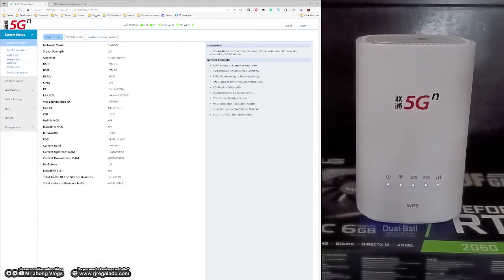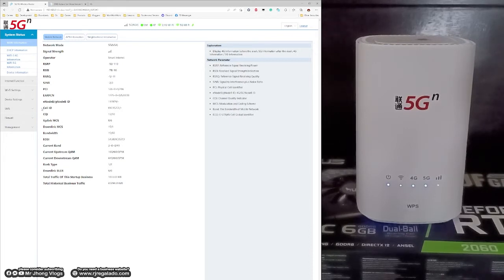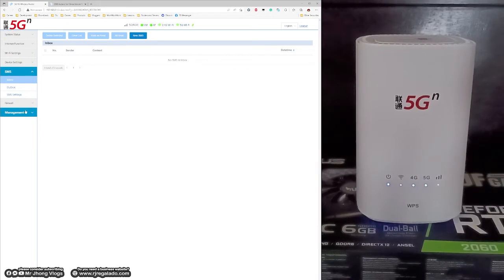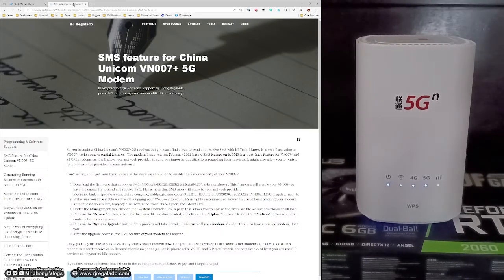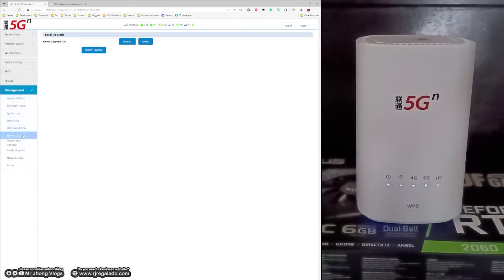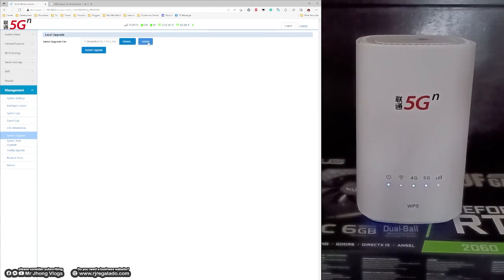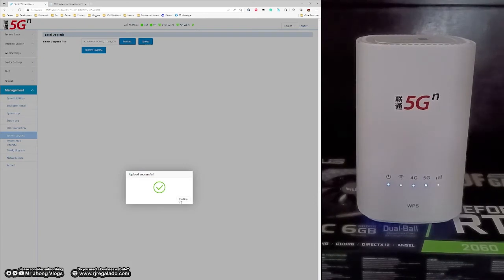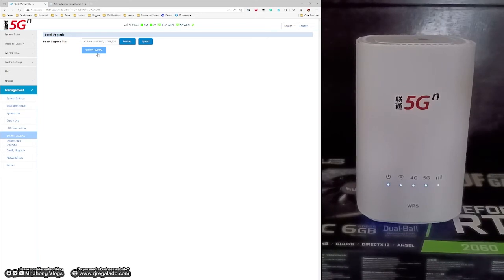SMS feature for China Unicom VN007+ 5G Modem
formerly known as "leetkrew2 vlogs"